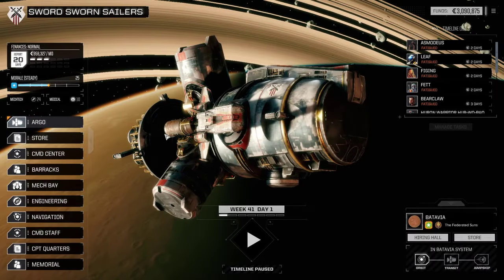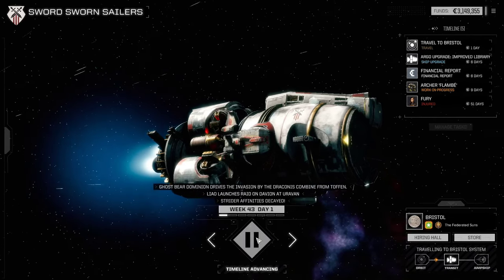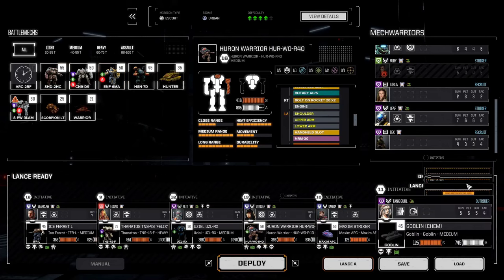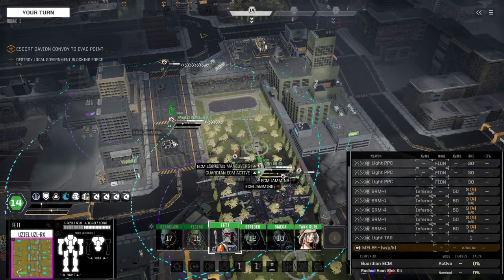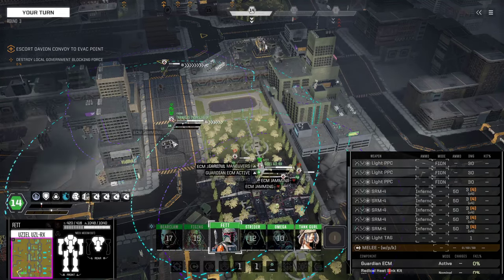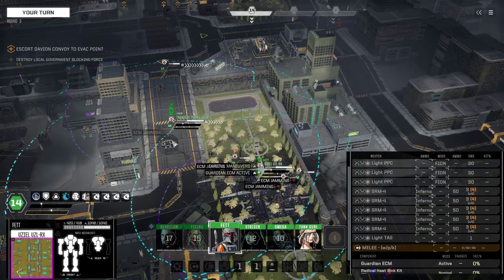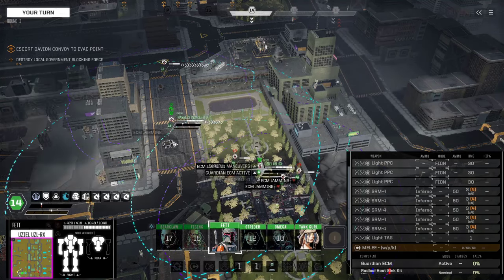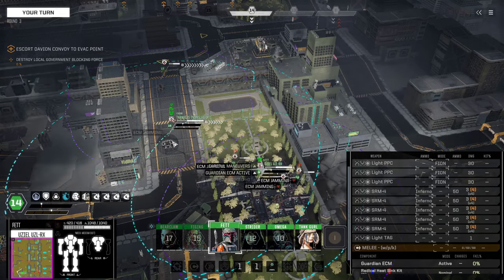Big Gun On The Board! RogueTech: Lance-A-Lot Update - Davion Pride Start - Mission 30